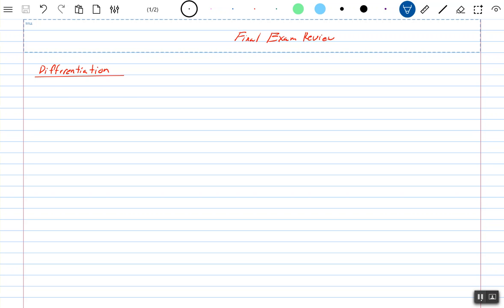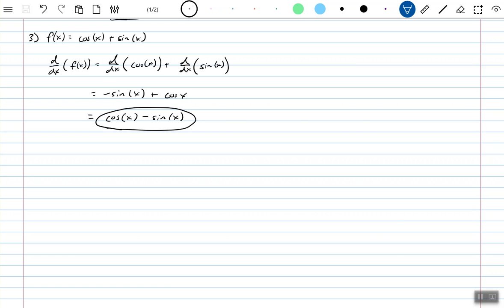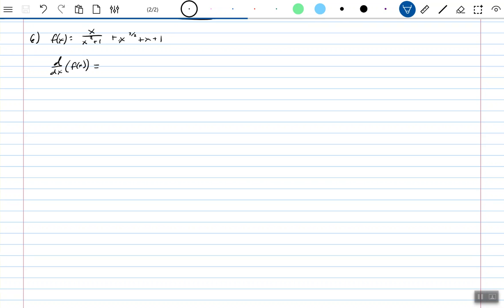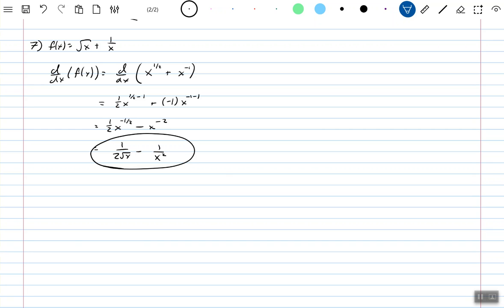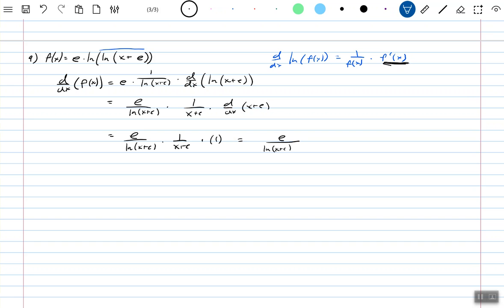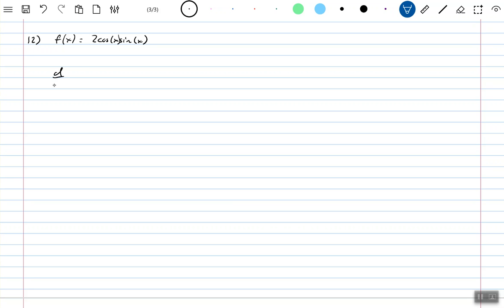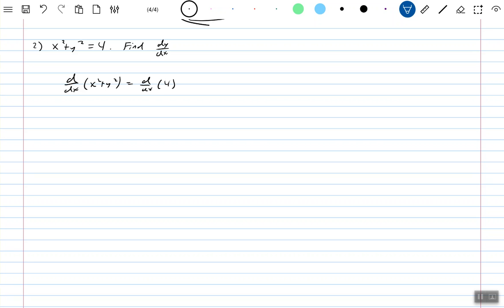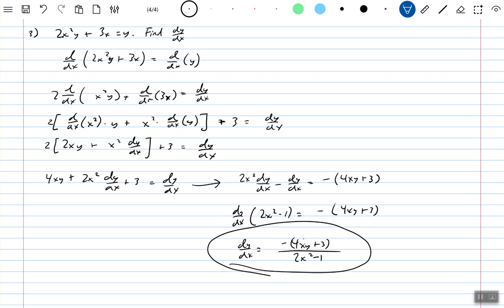Final Exam Review - Differentiation